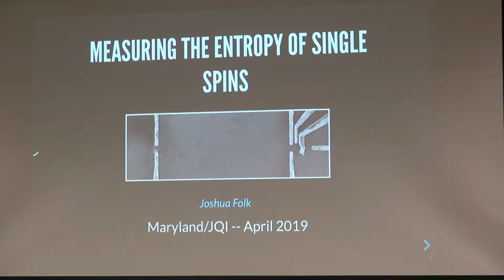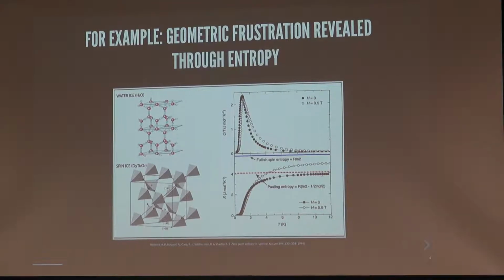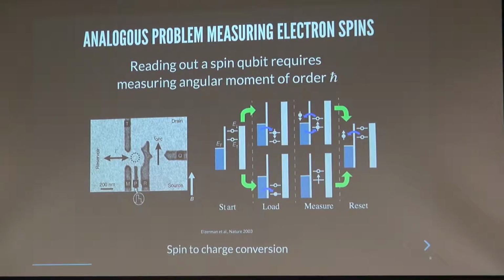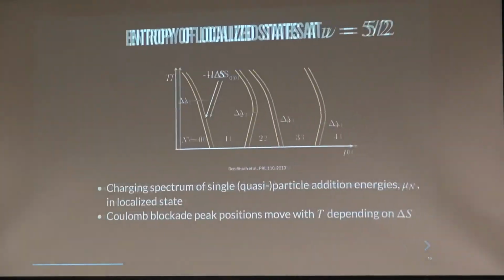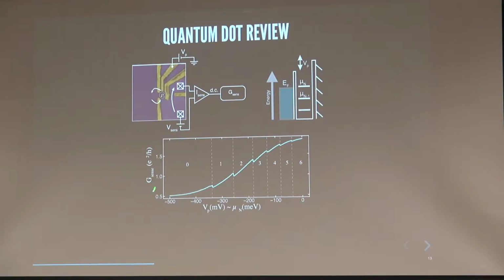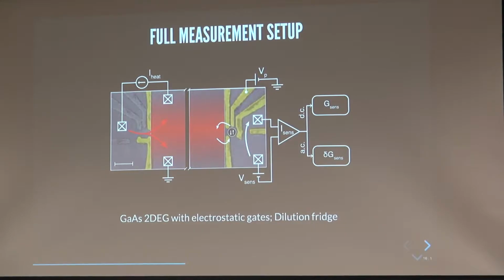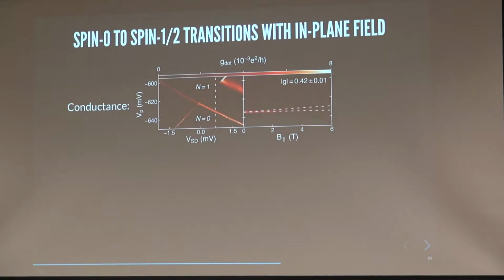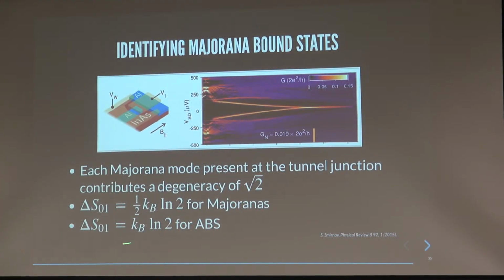JQI Seminar April 29, 2019 - Joshua Folk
"Measuring the entropy of a single spin"

Speaker: Joshua Folk, UBC

Abstract: Entropy measurements offer a powerful tool for identifying the underlying microscopic character of electronic states.  Such measurements are typically based on bulk properties that are straightforward to observe in macroscopic samples, but exceedingly difficult to access in mesoscopic systems that may consist of just a few electrons or quasiparticles. Taking advantage of a well-known Maxwell relation, we realize a protocol for entropy-to-charge conversation in a gate-defined GaAs quantum dot that enables an entropy measurement of the first three quantum states in the dot. The entropy of a single spin (k_B ln2) is measured with a few percent accuracy, as is the entropy arising at the magnetic field-driven singlet-triplet crossing for two electrons. Future prospects for identifying more exotic quantum states such as 2-channel Kondo states, non-Abelian Moore-Read quasiparticles, and Majorana quasiparticles in semiconductors will be discussed.